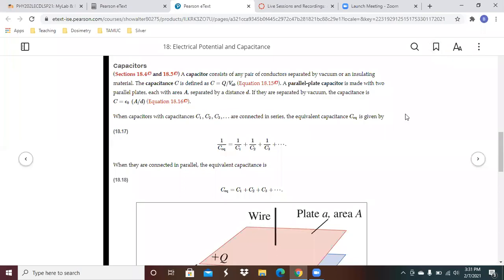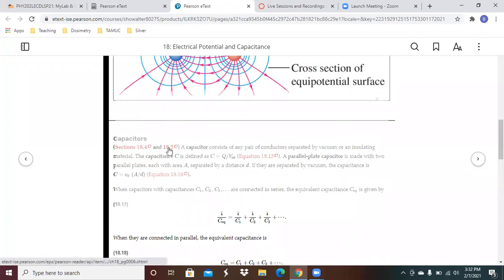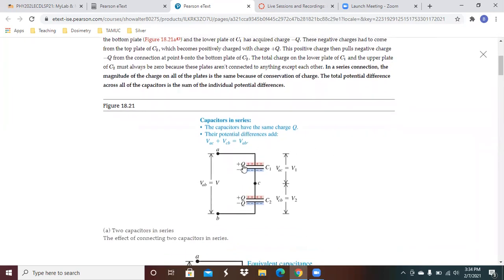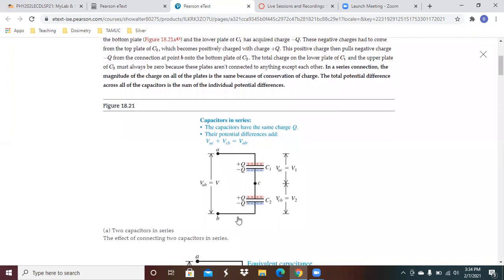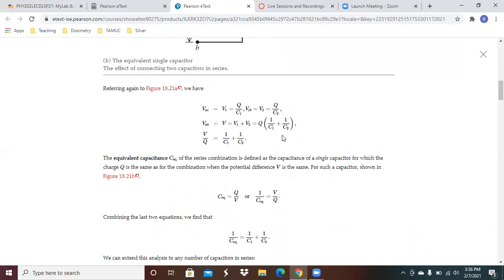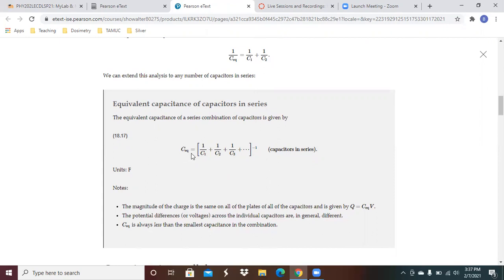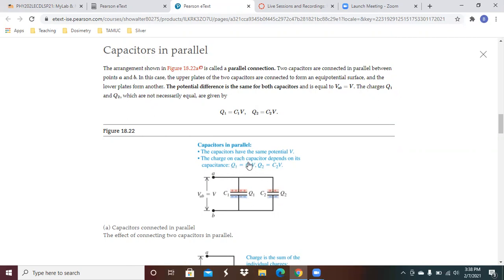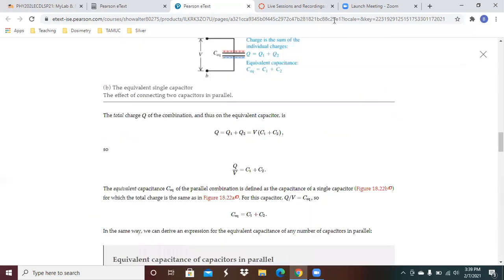Lecture Chapter 18 Section 5